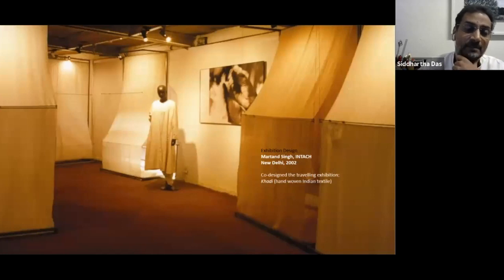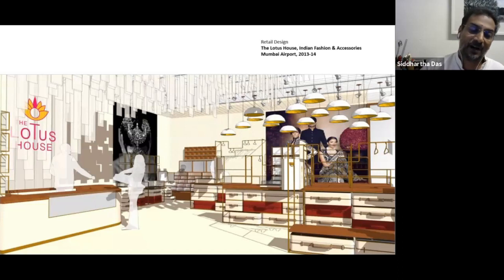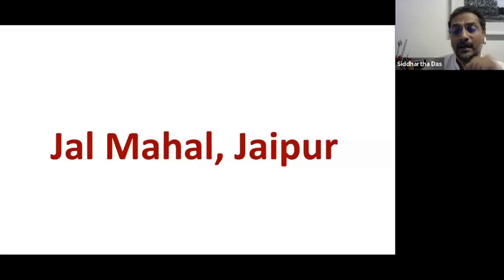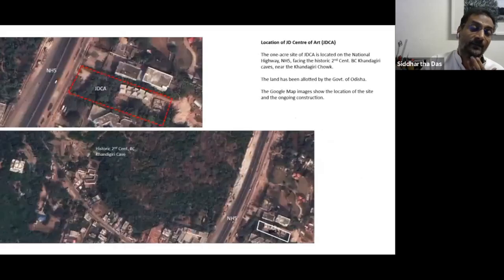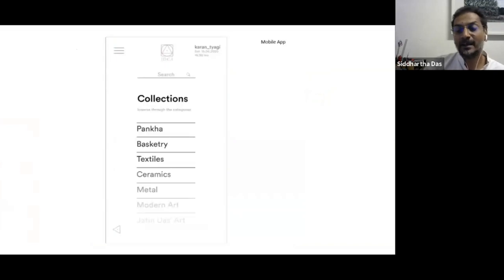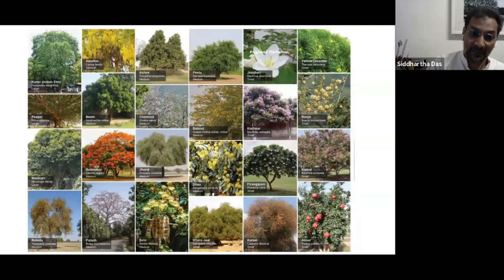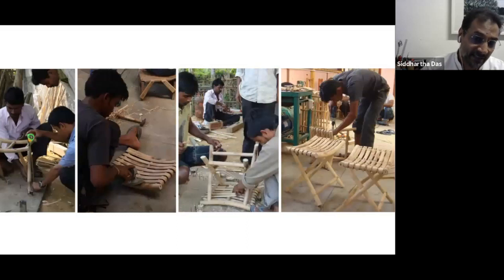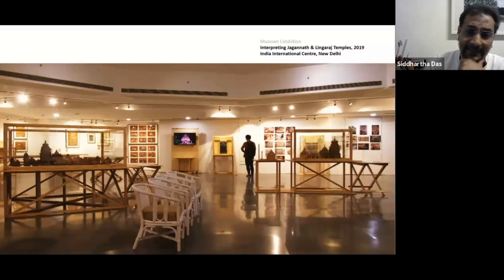Tradition Meets Modernity: Designing and Presenting Heritage with Siddhartha Das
Avid Learning presents Tradition Meets Modernity: Designing and Presenting Heritage – a fascinating live masterclass on designing cultural spaces with Head of Siddhartha Das Studio and Vice-Chairman, JD Centre of Art, Siddhartha Das. In this masterclass, Siddhartha spoke about various nuances and skills required for exhibition design, adapting heritage buildings, curating museum galleries and theatre spaces and showcasing craft traditions.

Masterclass Highlights included:

·       Curating and designing museums, exhibitions and installations

·       Responsible and holistic design for cultural spaces

·       Working with craft communities

·       Building an educational experience based on cultural heritage